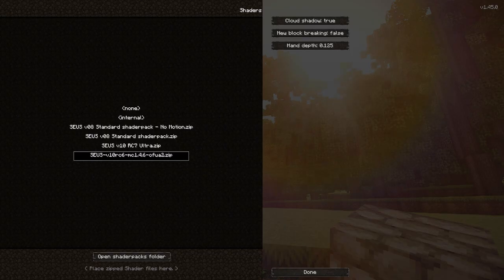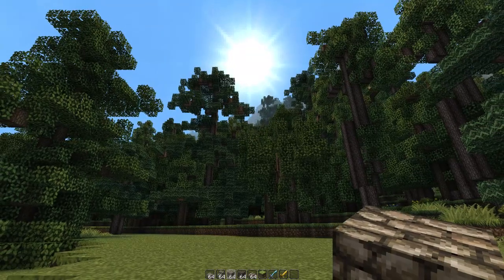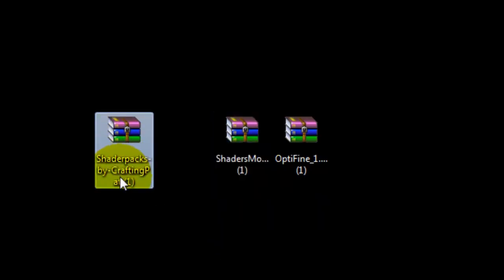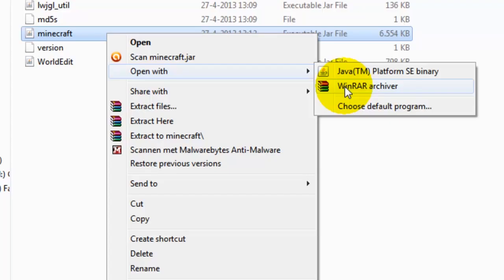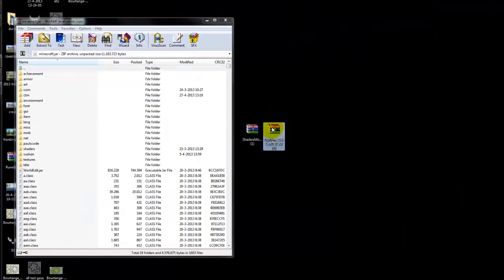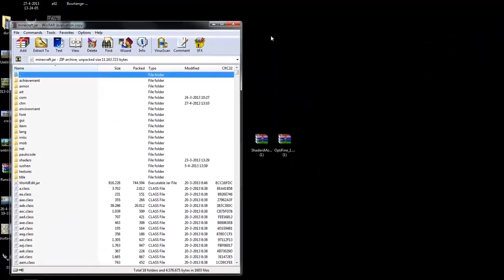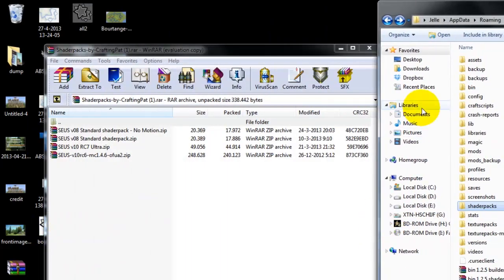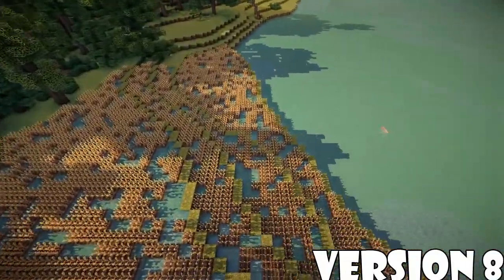How to: toggleable shaders minecraft 1.5.1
After been asked douzons of times what shaders i have i decided it would be time to make a video on a particularly nifty shaders tool i found recently. (so can everybody please stop asking... that'd be cool)